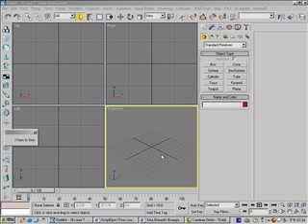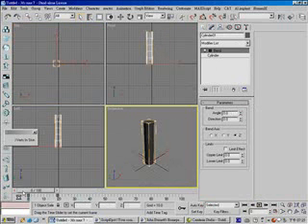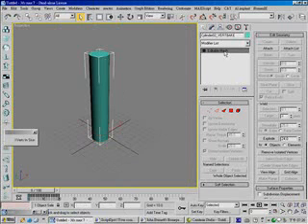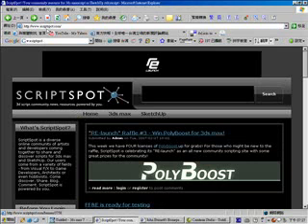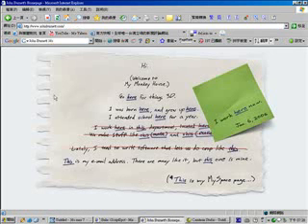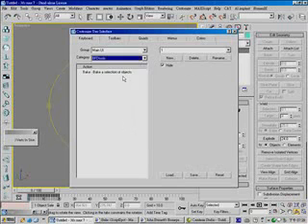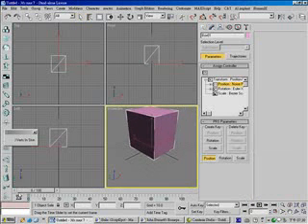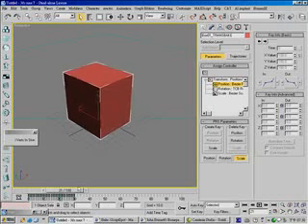Baking animation with Bake maxscript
In this short video tutorial I introduce a simple but important technique---Baking animation. I use a maxscript called "Bake" written by John Burnett. Bake animation information to your mesh object in very useful for game engine or complex scene like crowd scene.